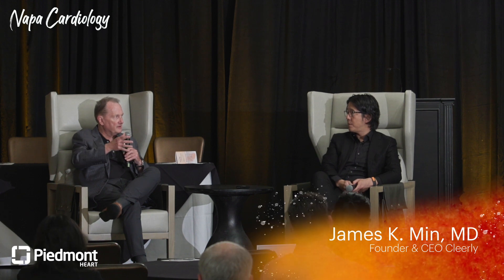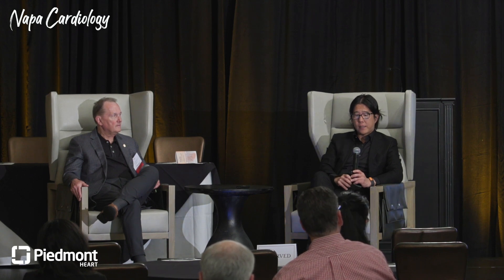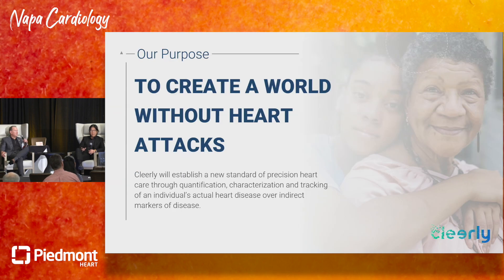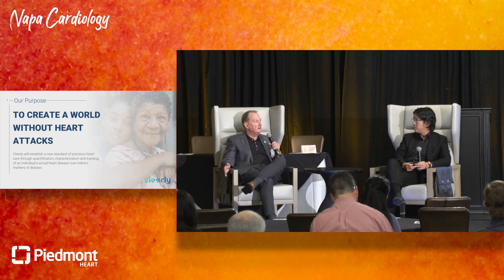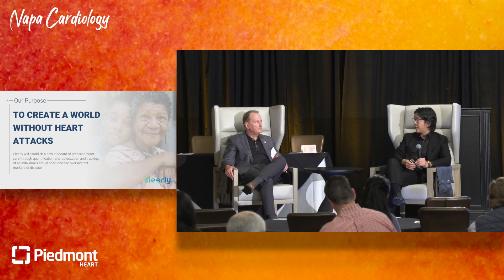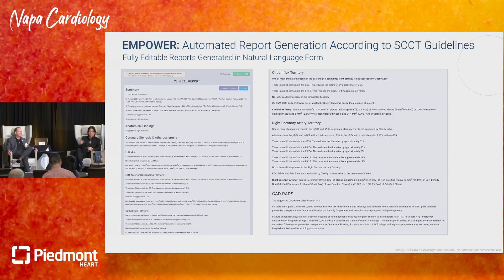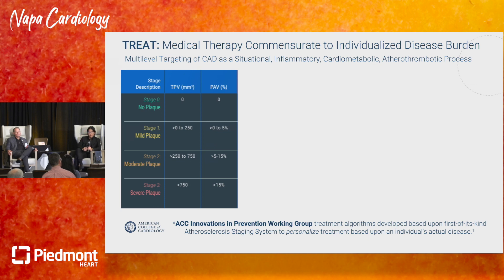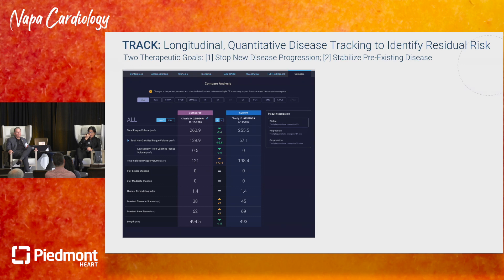Creating a Heart Attack Free World. AI and CCTA.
Join Dr. Richard A. Chazal and Dr. James K. Min founder and CEO of Cleerly as they discuss the early diagnosis of coronary artery disease  (CAD) with Coronary Computed Tomography Angiography (CCTA). Dr. Chazal presents a case study utilizing this method. This discussion and case presentation was at the 12th Annual Piedmont Heart Napa Cardiology Conference. This conference is a prestigious national conference dedicated to providing the latest updates and advancements in the field of heart disease and prevention.
Save the date for Napa Cardiology 2024 June 12th- 15th, 2024